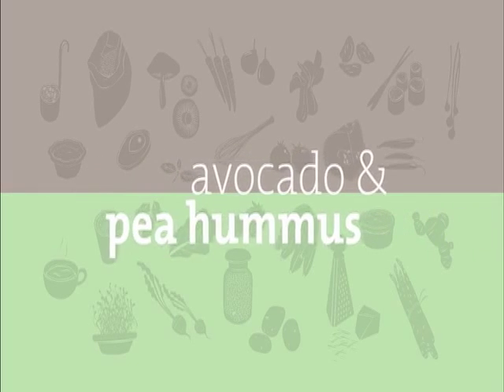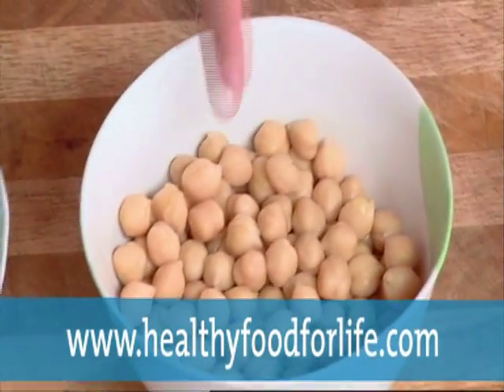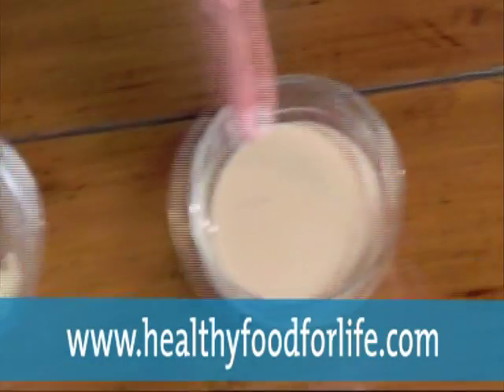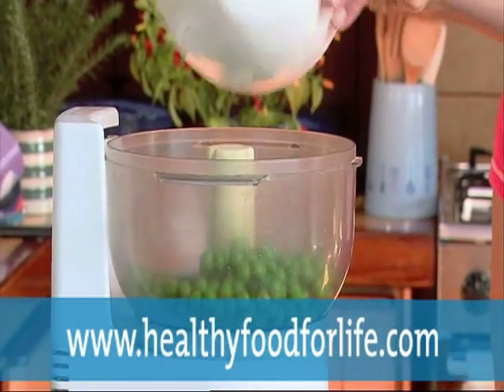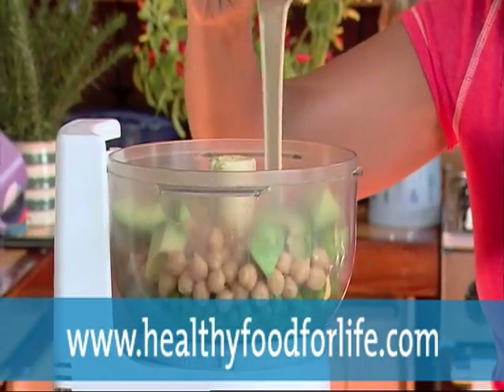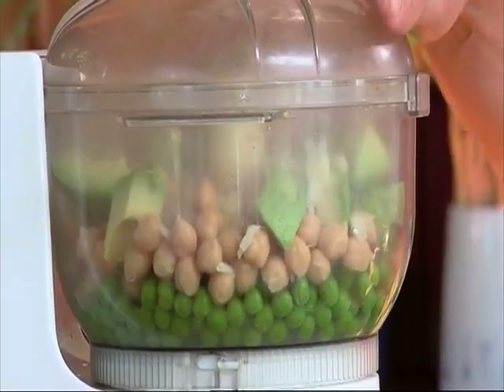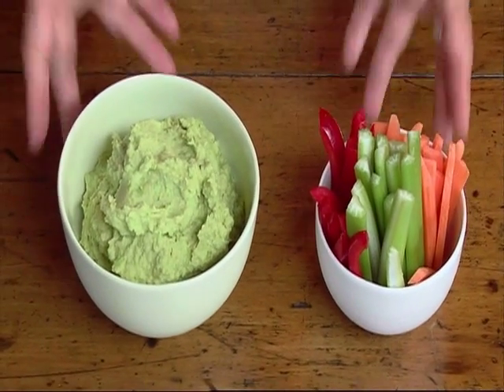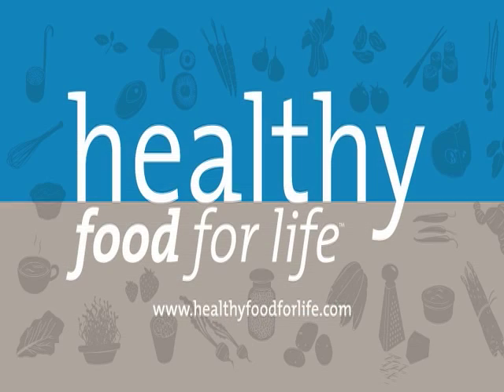Detox: Avocado & Pea Hummus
Recipe taken from the Healthy Food For Life - Detox DVD.

Jody cooks delicious recipes designed to cleanse and revitalise the body and increase its capacity to heal itself.